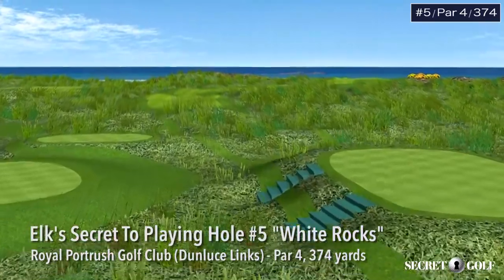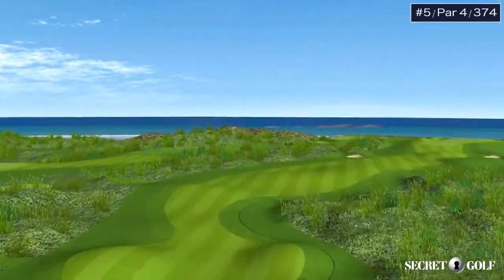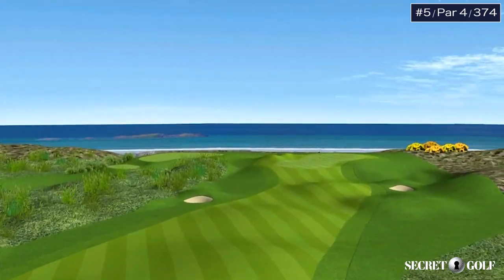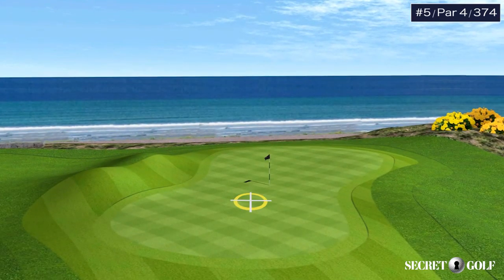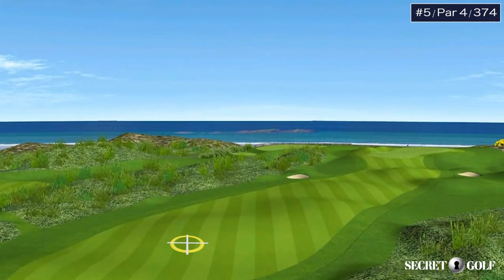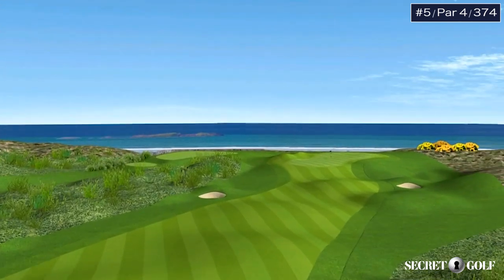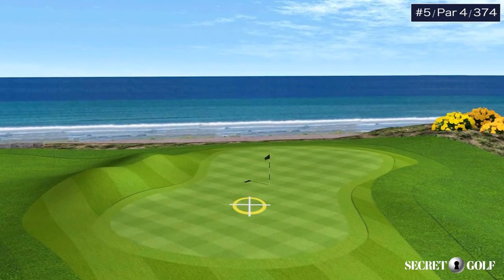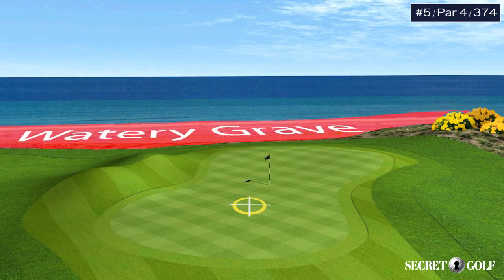Elk's Secret To Playing Hole #5 At Royal Portrush (Dunluce)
Called 'White Rocks', hole #5 (par 4, 374 yards) at Royal Portrush allows players to either go for the green or play conservatively to the left off the tee. One place to avoid is over the green perched on a cliff top for a penalty. Steve Elkington discusses the strategy.